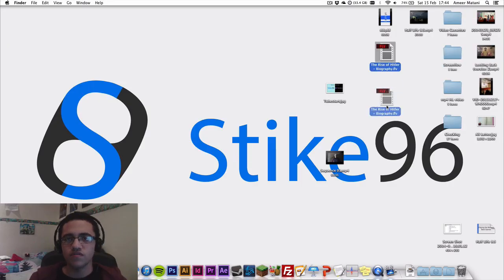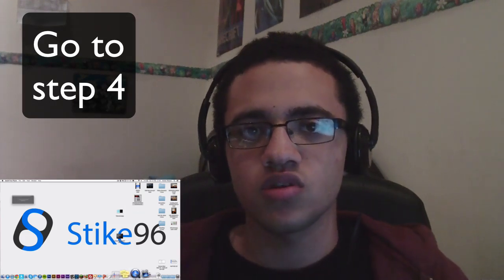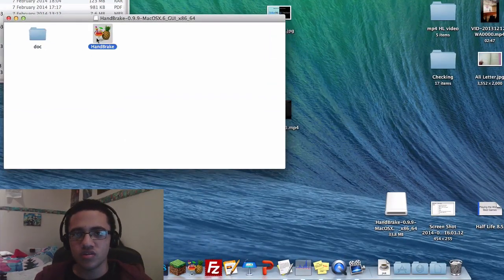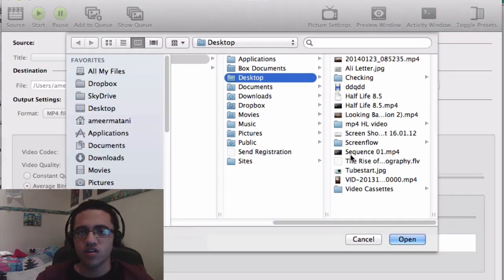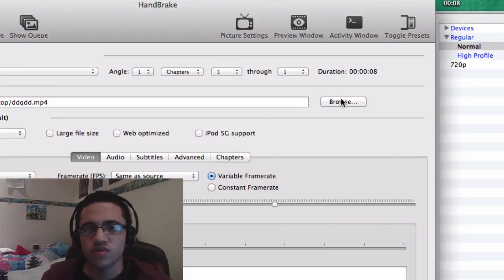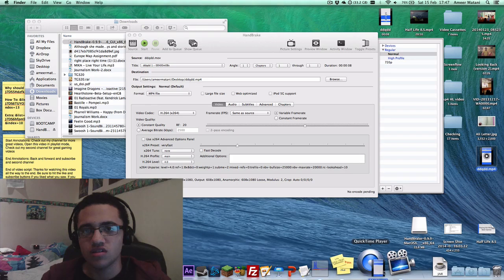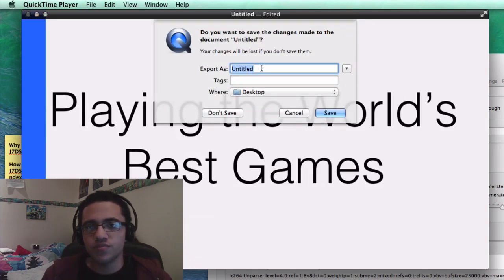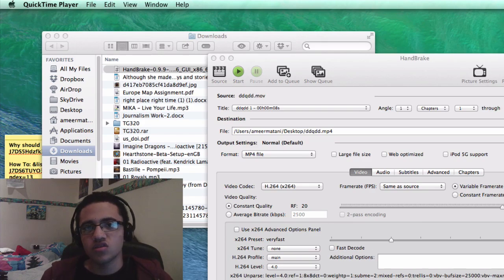Rotate Videos on Your Mac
In this video I show you how to rotate video files on your Mac using Quicktime and possibly Handbrake. This process is very simple and once you go through it once it should be easy to do it again.